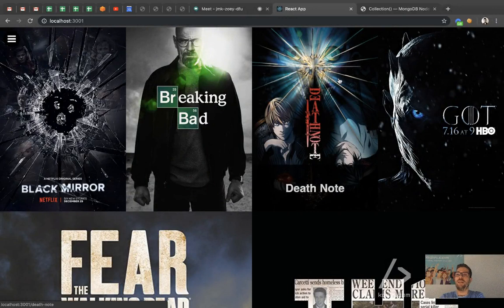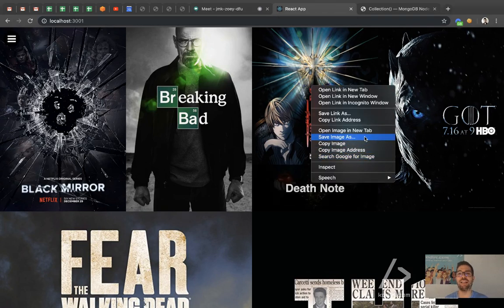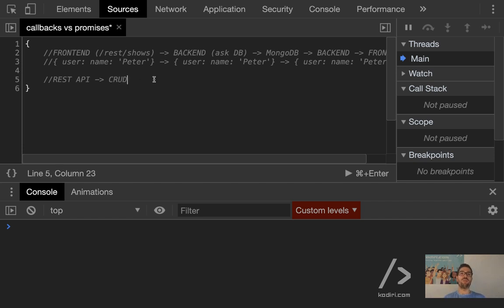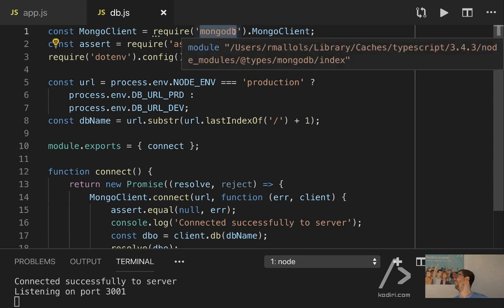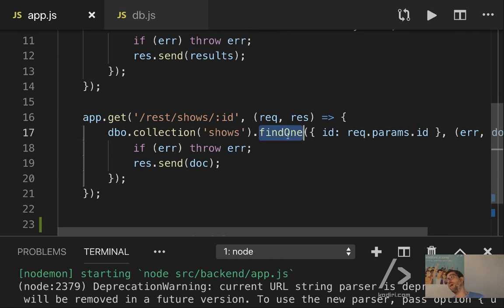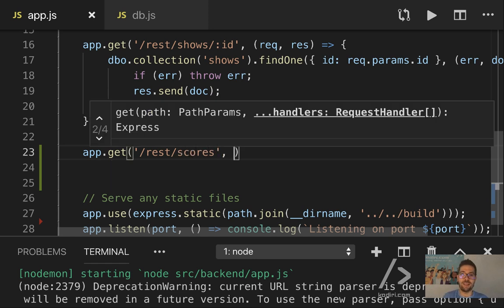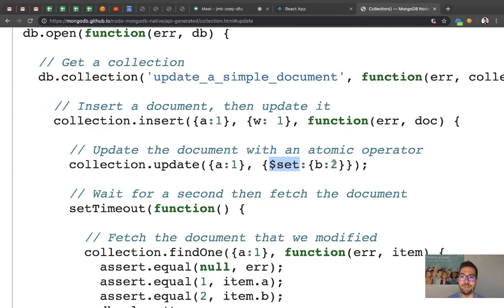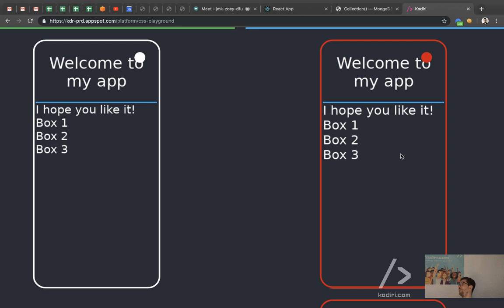Intro to MongoDB - 10.05.19